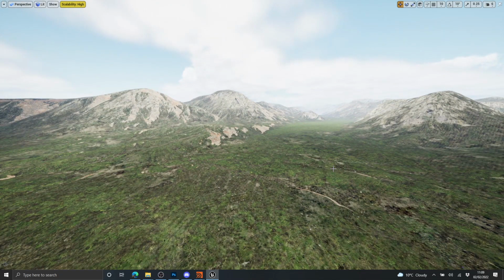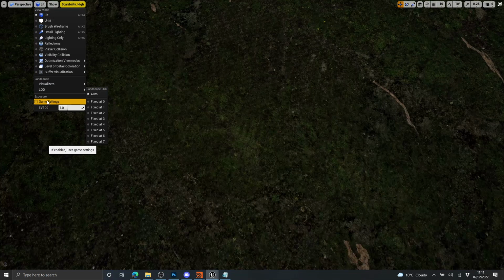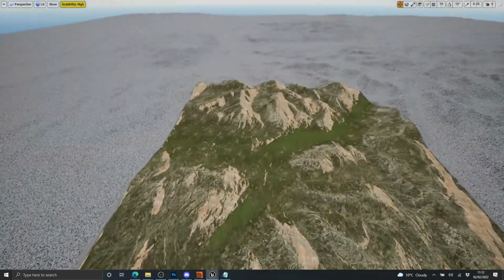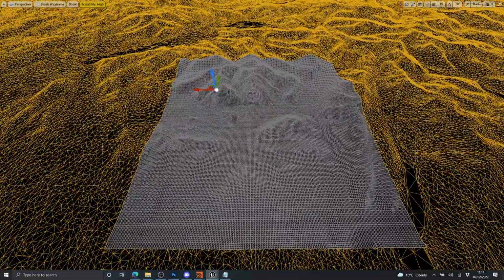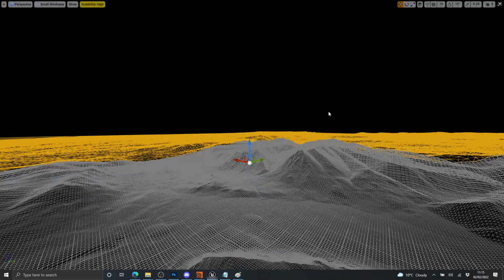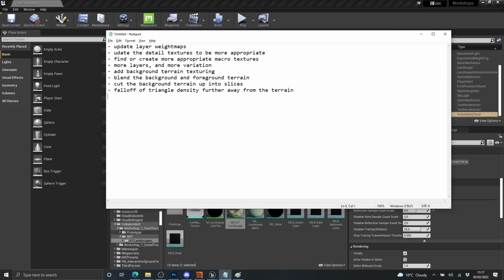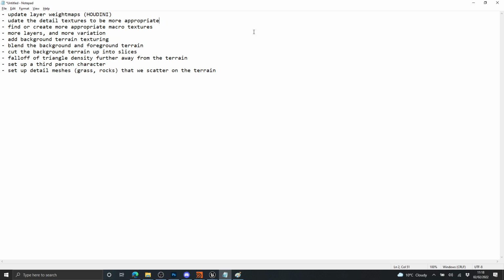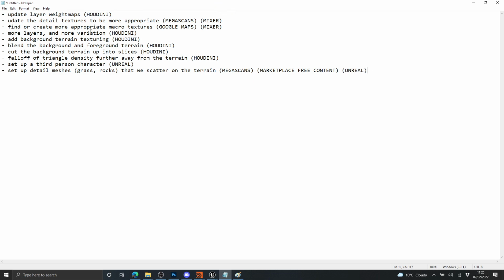8: Recap and Planning Next Steps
As we are approaching the midway point in the God-Tier Landscapes tutorial series, I took the opportunity to reflect on the progress so far and discuss our next steps with the Landscape as we move towards creating a polished, final Unreal landscape.